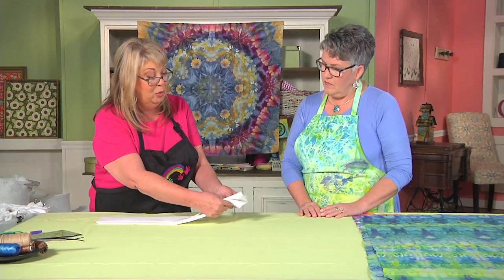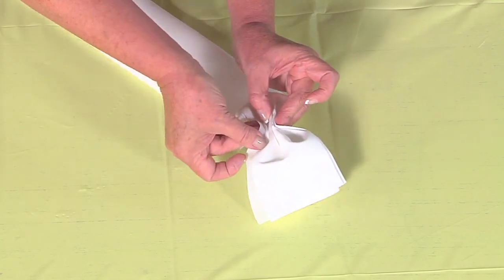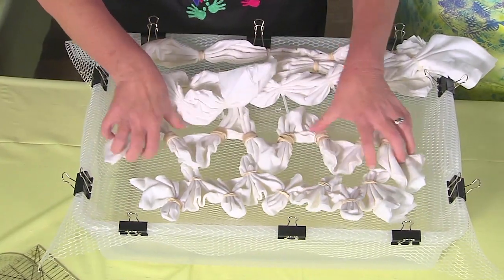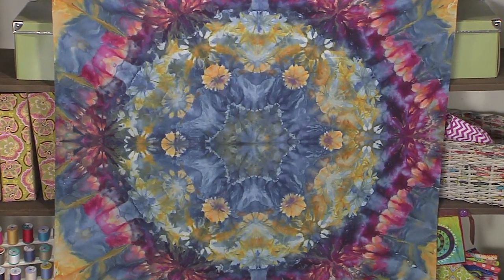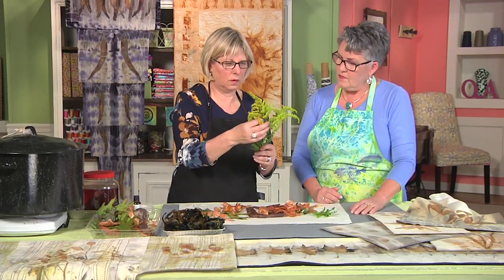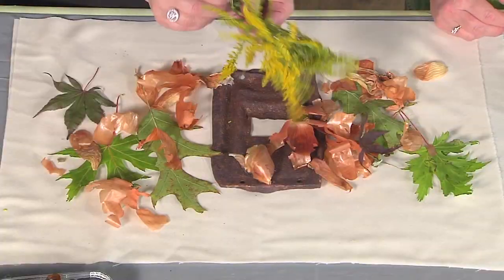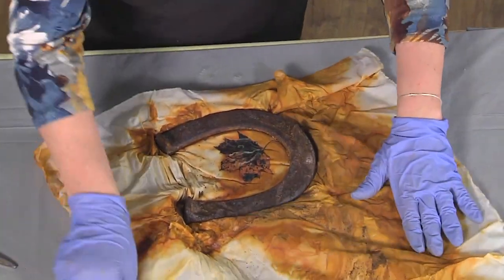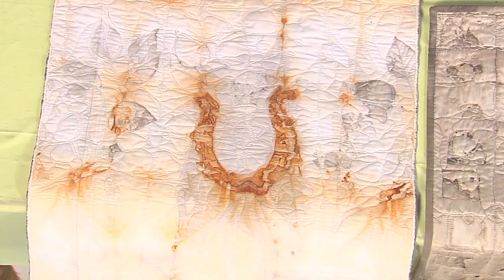Fabulous Fabric Dyeing Techniques | Quilting Arts TV (Preview 2113)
Experiment with dyes using water in both solid and liquid states. Ice, rust, and flora can be manipulated and worked into beautiful art quilts. In this episode, experts show you how.

Quilt artist and dye specialist Cindy Lohbeck uses ice and shibori techniques to dye fabrics with bold new patterns. Controlling where color is placed evokes additional layers of design.

Textile artist Maggie Vanderweit gathers organic materials and rusted metal to dye with natural pigments that yield fabulous results.